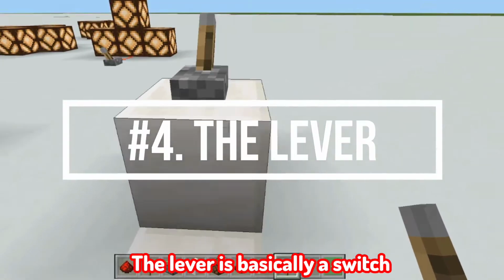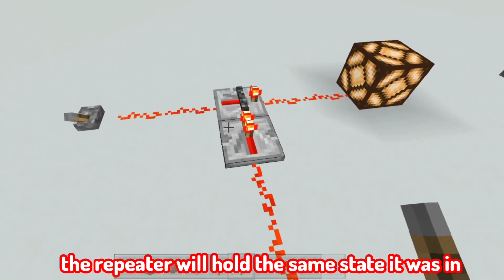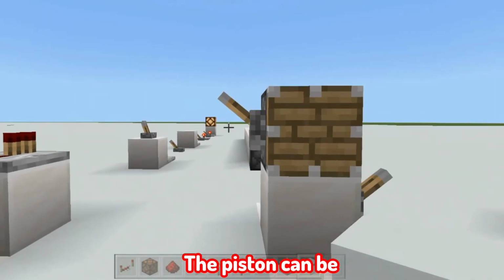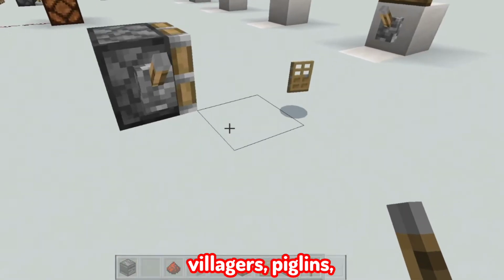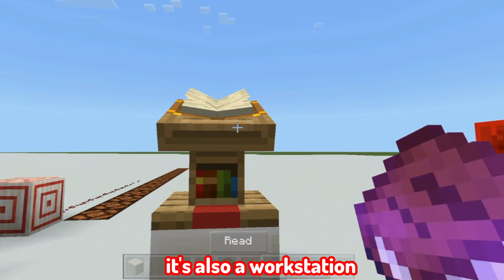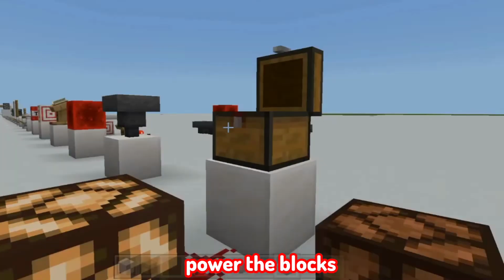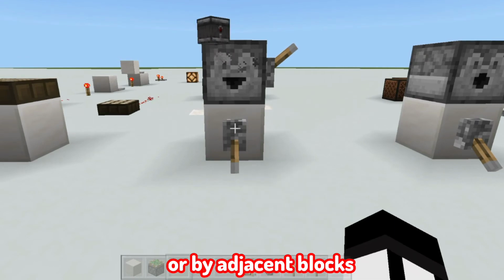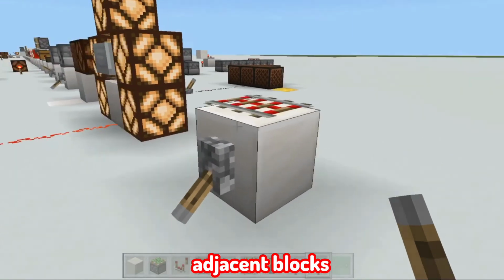Everything You NEED to Know about Redstone in Minecraft!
minecraft can be confusing, but if you understand the fundamentals, redstone can  be crazy useful. It can be used to create automatic doors, farms and even Minecraft in MINECRAFT, so today I'll be explaining what redstone is, what it does and how it works.

                                  XD